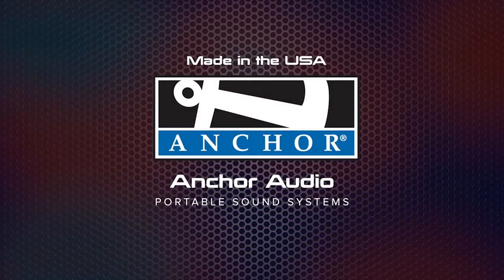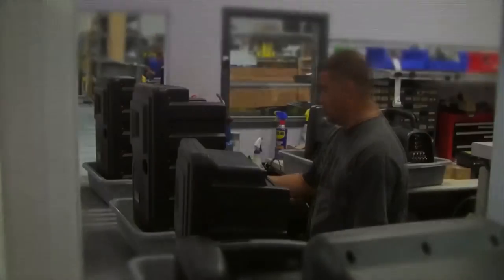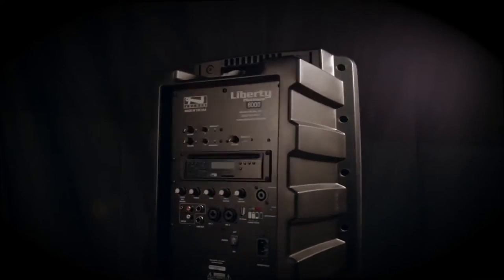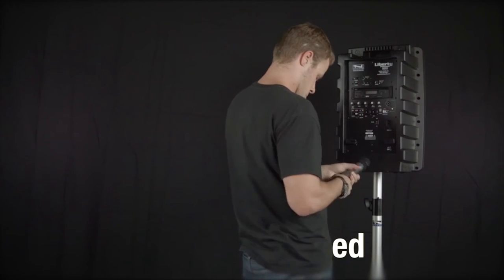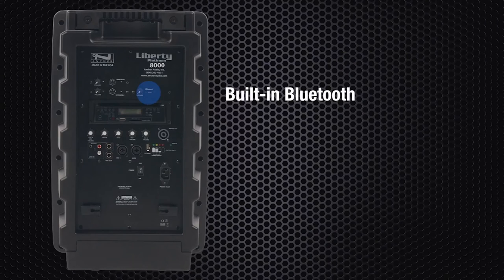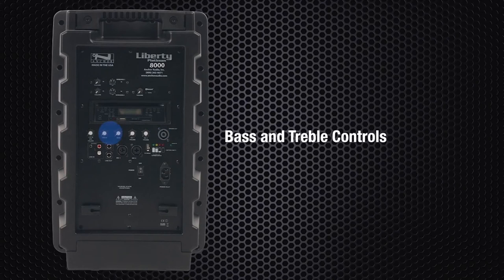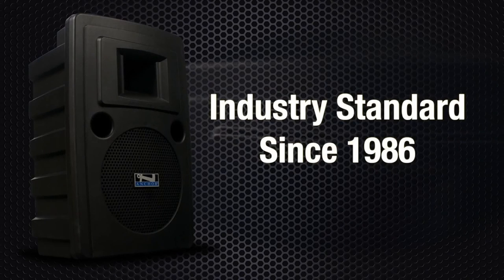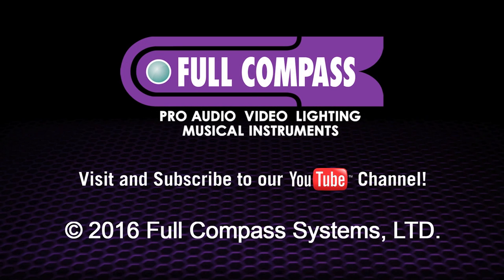Anchor Audio Liberty Platinum Portable PA System Overview | Full Compass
The Anchor Audio Liberty Platinum is the most popular, portable sound system on the market. This speaker is designed to provide crystal clear voice amplification, and is also great for music. It has built-in rechargeable batteries, operates 6-8 hours on a full charge, and there is a battery charging LED bar indicator on the back. It also comes with two universal microphone jack inputs. Use it indoors/outdoors for schools, corporate events, sports, places of worship, and more.